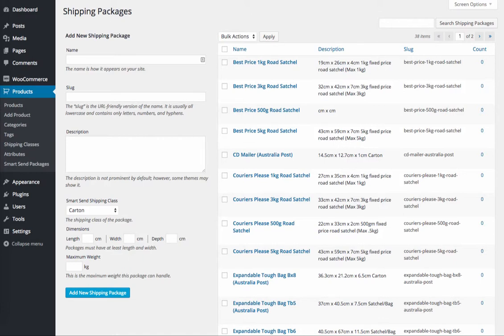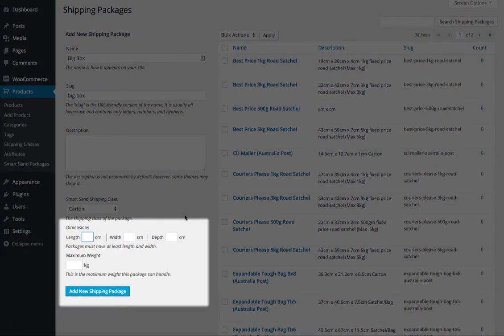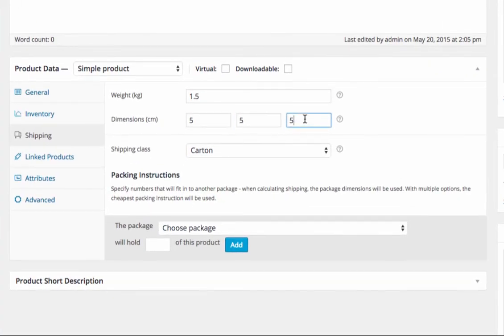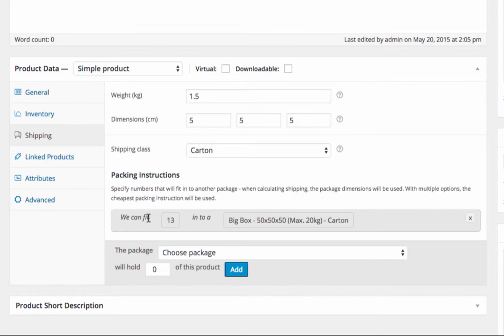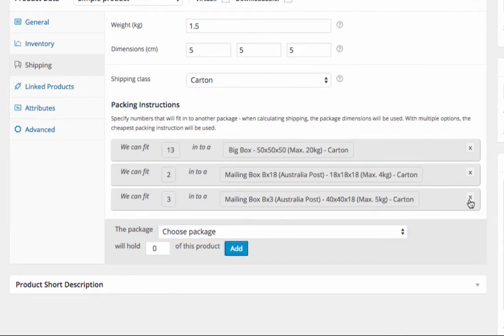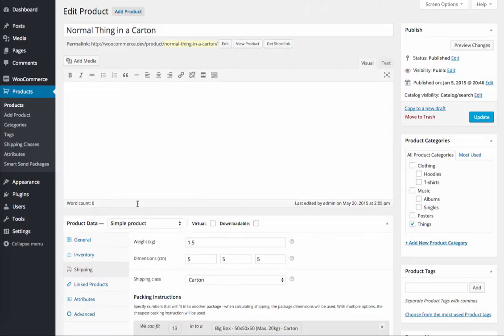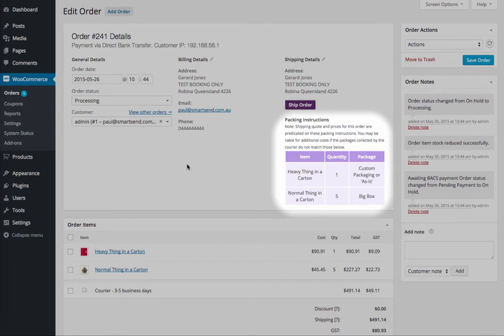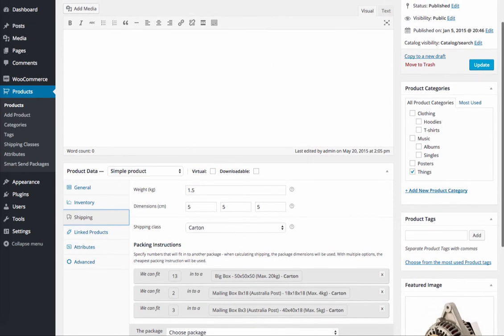Smart Pack for Smart Send Woocommerce Shipping plugin for Australia - indepth tutorial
This tutorial video explains the Smart Pack packaging solution for Woocommerce Shipping plugin.  How to set up packaging types, rules for use and the checkout/fulfillment process flow.